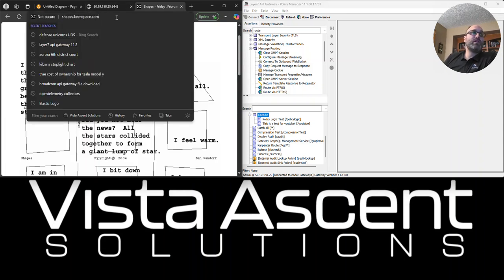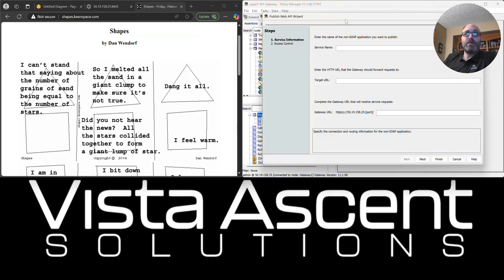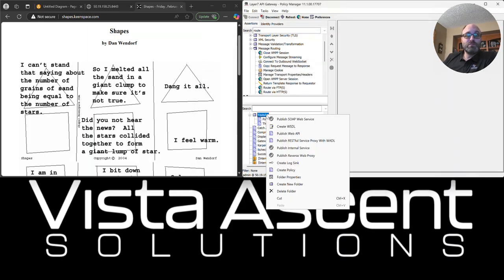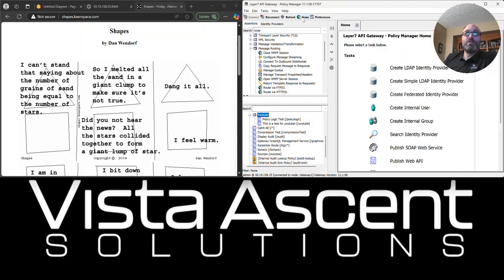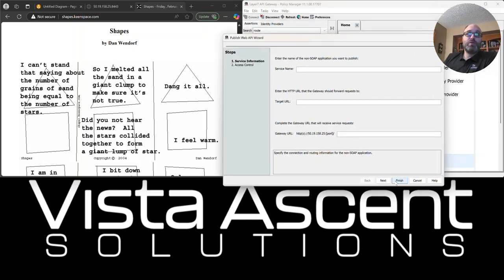Layer7 API Gateway 101 - Routing to other services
Houston, we have a connection!

Routing assertions can be the backbone of your ability to take request to services and expose that data to the world!  Understanding how the typical routing assertion works is a fundamental bit of knowledge in API Gateway solutions.  Without routing assertions, you don't have the "Gateway" part!

In this 25 minute video, you'll see how to create policies that feature routing assertions, and even debug some of the more common issues.  Finally, we'll talk a little bit about the considerations and constraints of routing assertions, and how you may be able to fix your own issues!